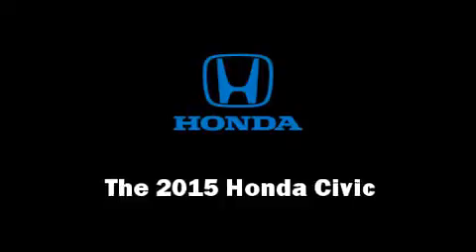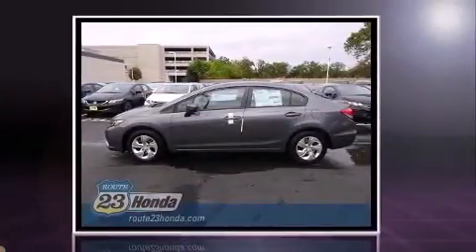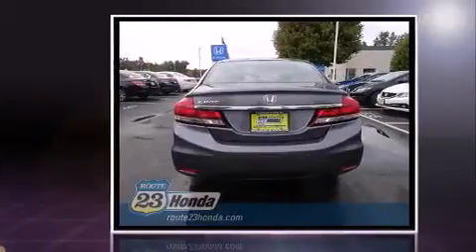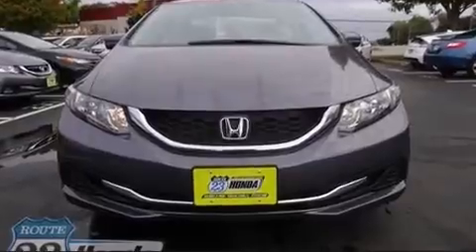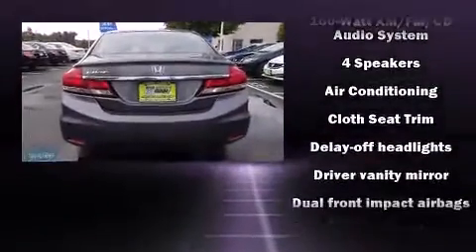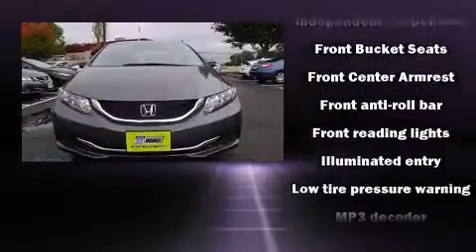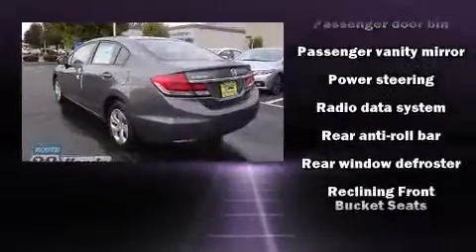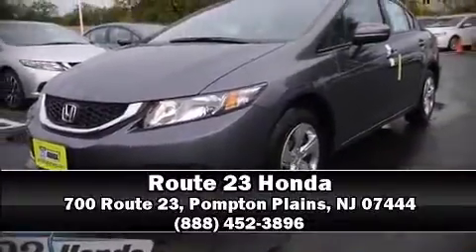2015 Honda Civic LX in Pompton Plains, NJ 07444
The 2015 Honda Civic. This 4 door, 5 passenger sedan will allow you to take command of the road with confidence! It features a continuously variable transmission, front-wheel drive, and a 1.8 liter 4 cylinder engine. Top features include power windows, 1-touch window functionality, a tachometer, a trip computer, front bucket seats, power door mirrors, remote keyless entry, and much more. Safety equipment has been integrated throughout, including: dual front impact airbags with occupant sensing airbag, head curtain airbags, traction control, brake assist, ignition disabling, and ABS brakes. Electronic stability control ensures solid grip atop the road surface, no matter how challenging the driving conditions. You will have a pleasant shopping experience that is fun, informative, and never high pressured. Please don't hesitate to give us a call.